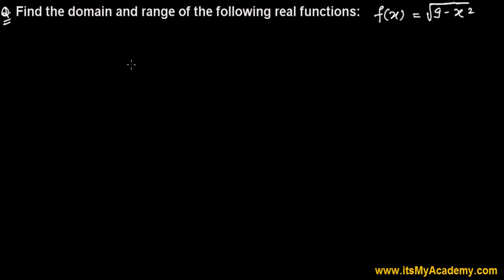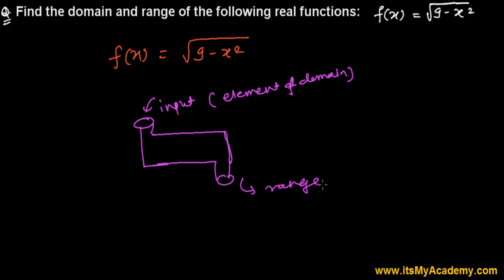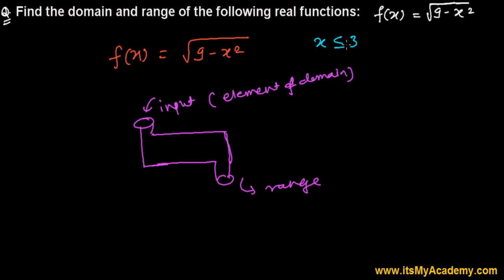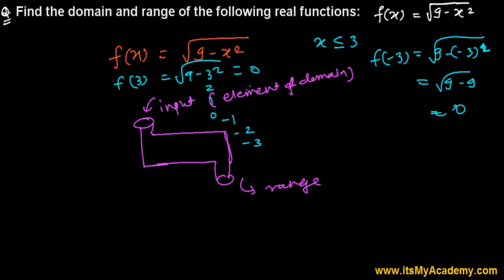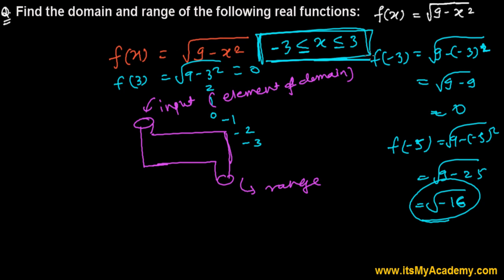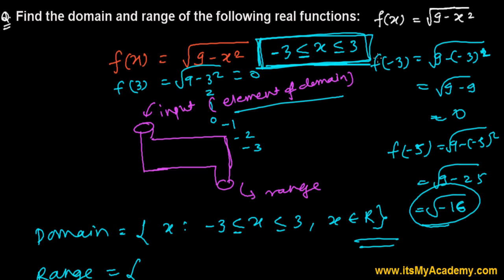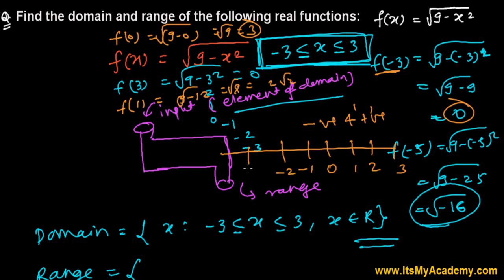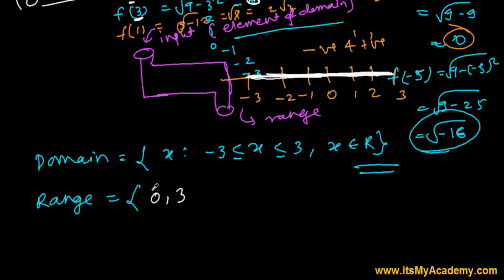How to Find Domain and Range for Polynomial Function (Square Root Function)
Learn to Write/Find Range and Domain of a Polynomial Function